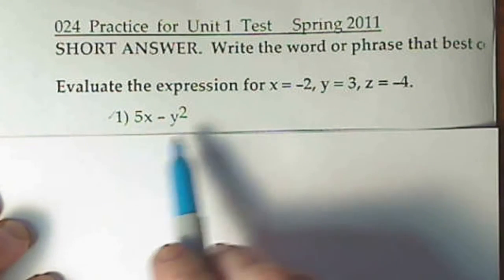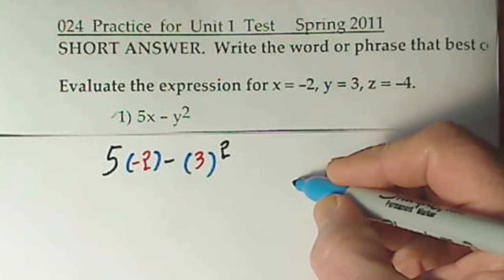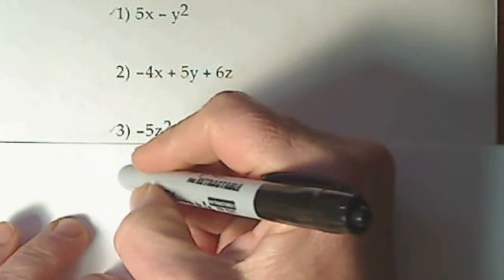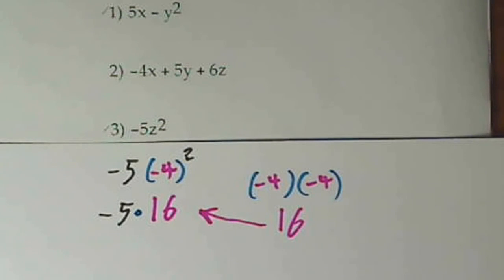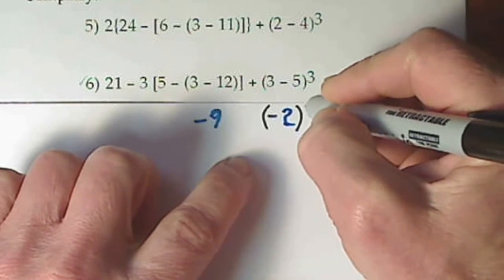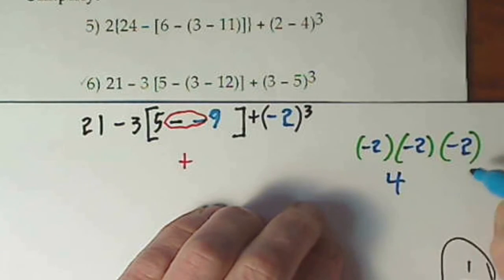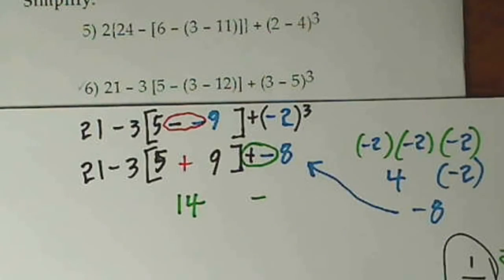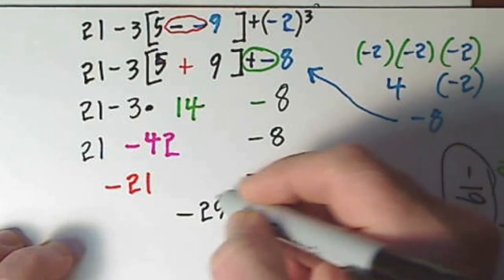024 Practice for Unit 1 Test (1, 3, 6).WMV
evaluate expression and order of operations